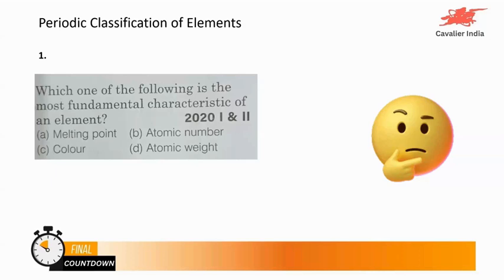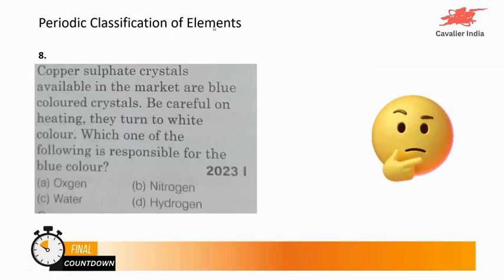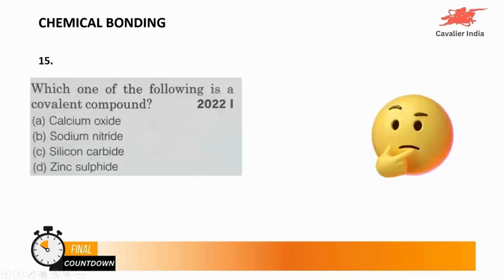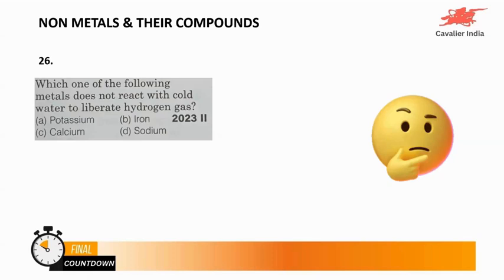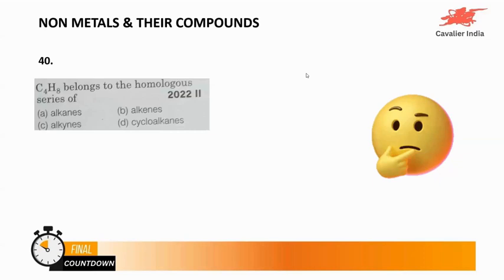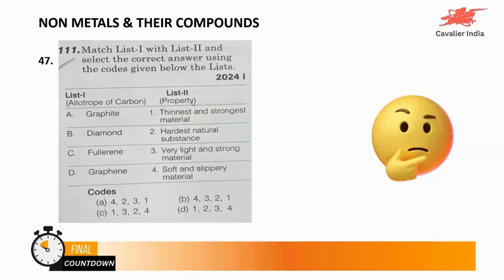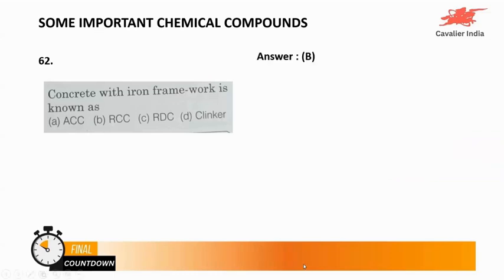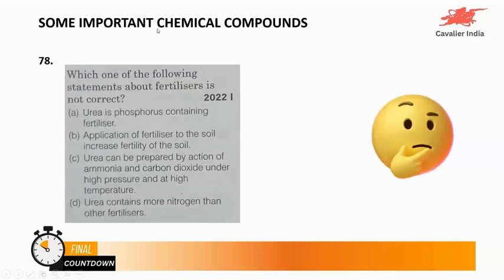March 28 2026, Subject : CHEMISTRY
Cavalier India presents 🚨 FINAL COUNTDOWN 🚨
“64 Hours of Focus. One Clear Goal"

Dear Aspirant,
The final phase of preparation has begun.
This is the time to revise smartly, strengthen weak areas, and improve speed & accuracy.

We are launching Final Countdown, a structured and disciplined revision programme designed for serious NDA & CDS candidates.

It is a focused revision mission for committed aspirants.